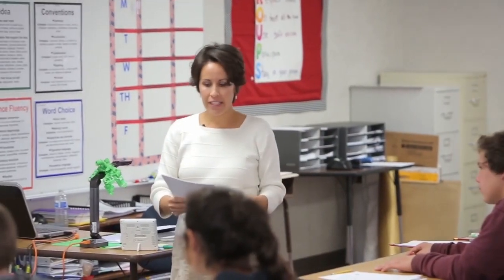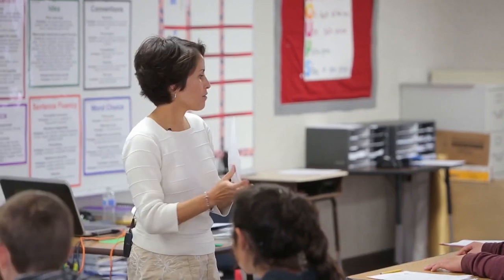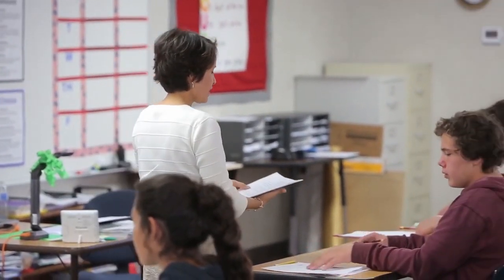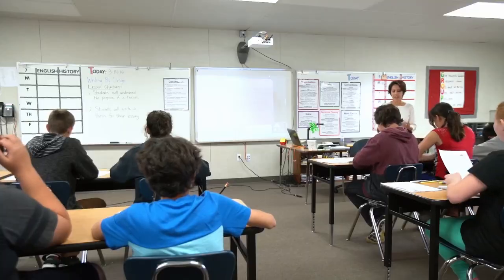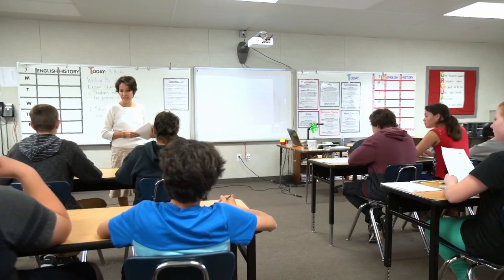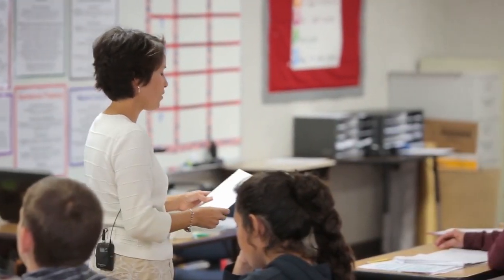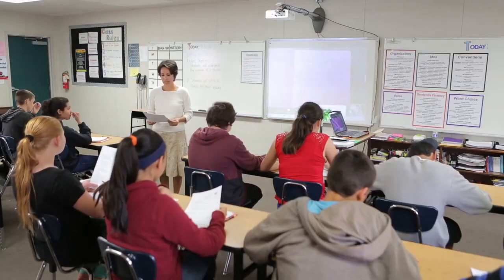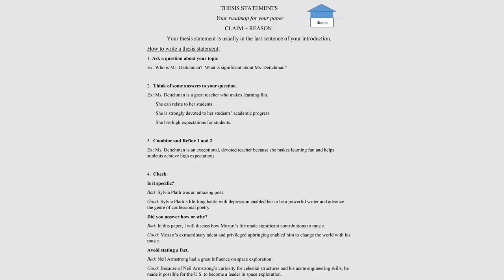8th grade demo thesis statement